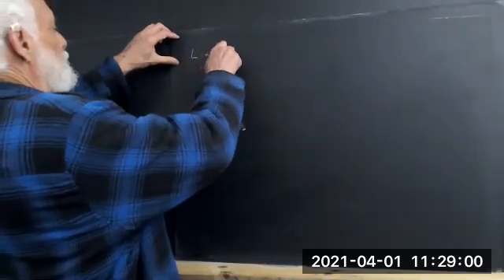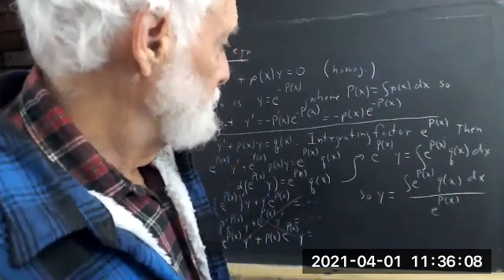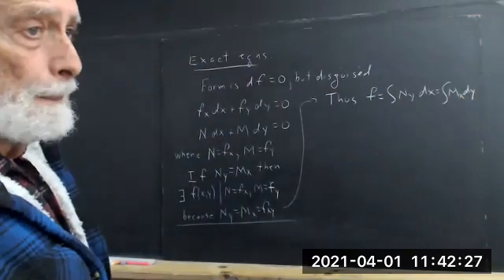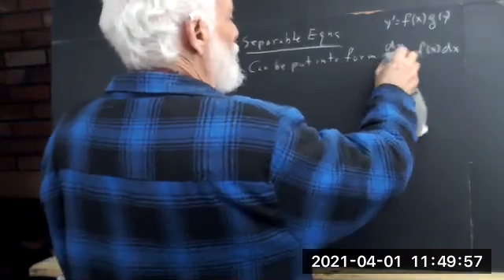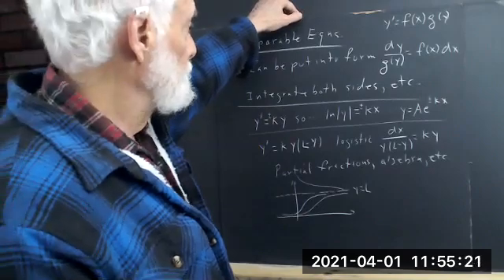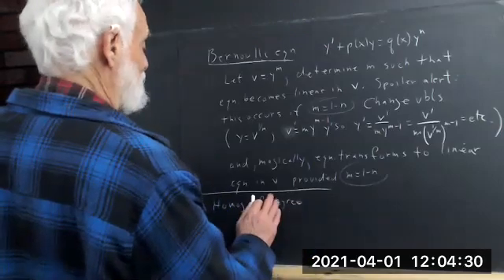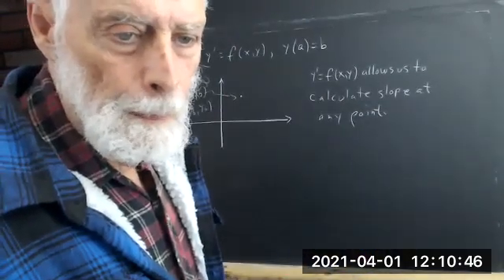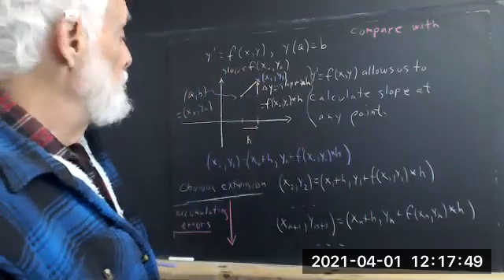dagdiff_210401_review_of_first_order_equations__linear_separable_exact_etc__62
We briefly outline the following:

* solution of a homogeneous first-order linear equation
* solution of a nonhomogeneous first-order linear linear equation using an integrating factor
* solution of an exact equation
* solution of a separable equation
* solution of a Bernoulli equation
* approximate solution by Euler's method